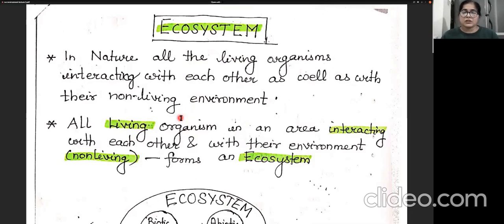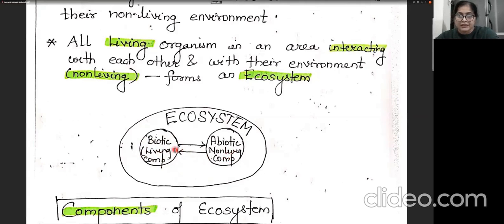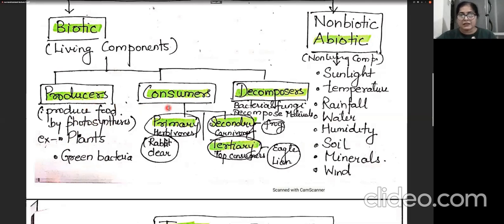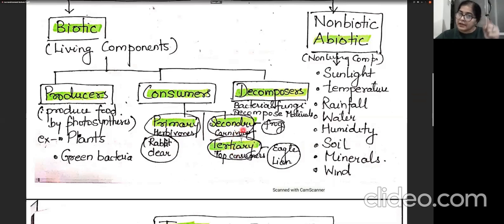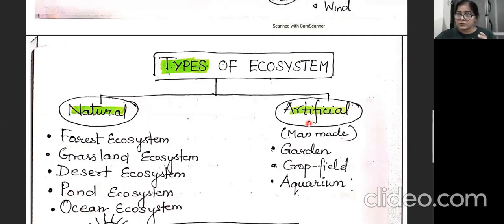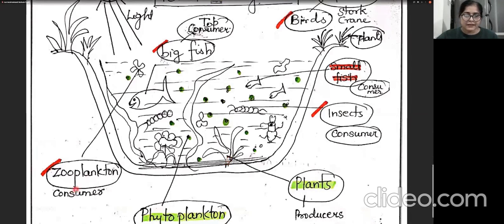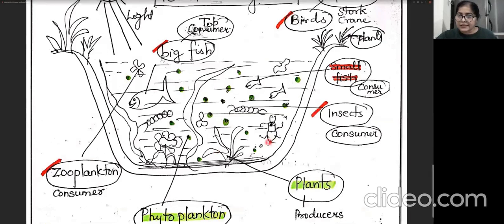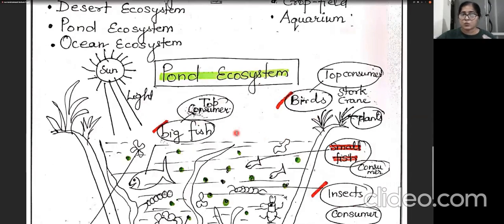10th, Our Env Lec 2